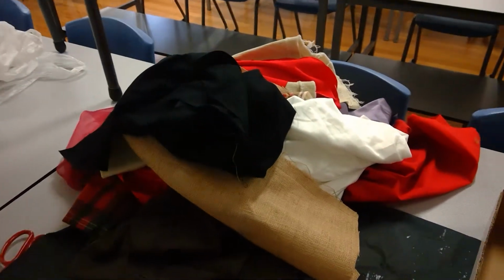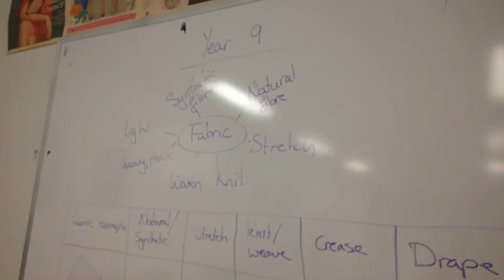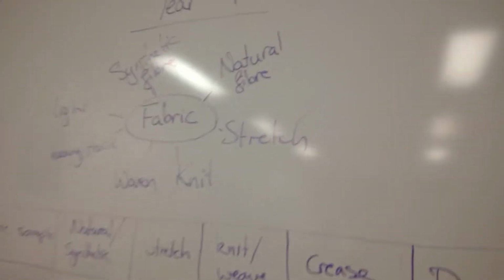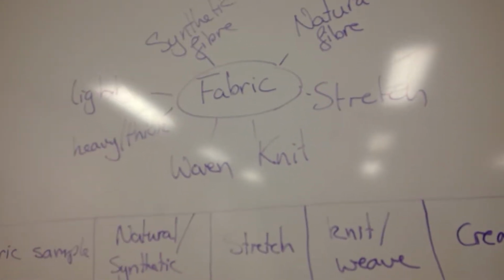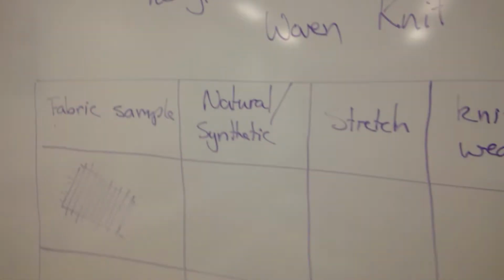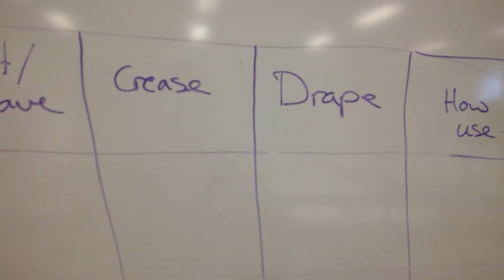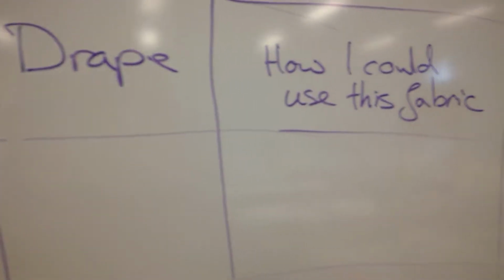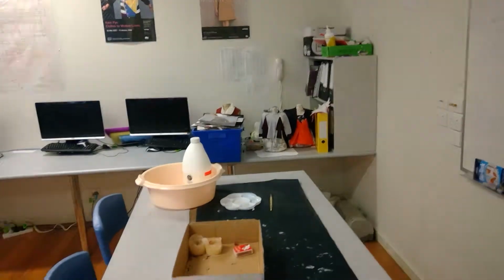Year 9 Fabric Properties lesson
Lesson video for Mrs K's year 9 textiles class for the first week of term 3 2019.